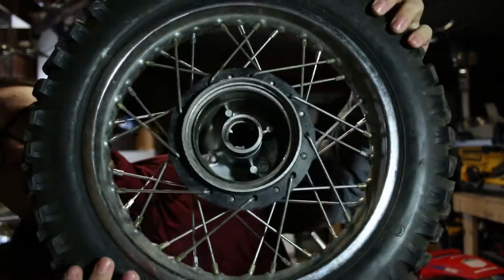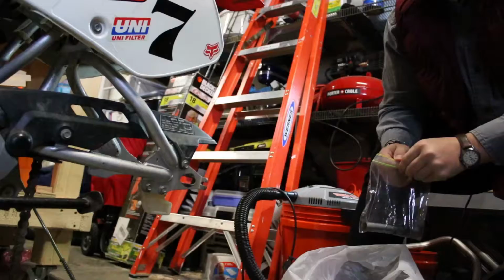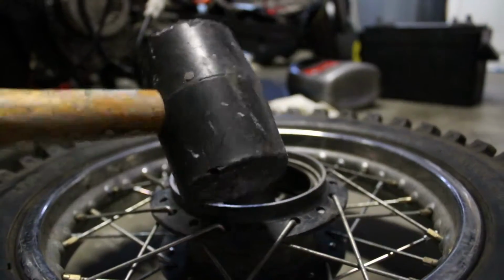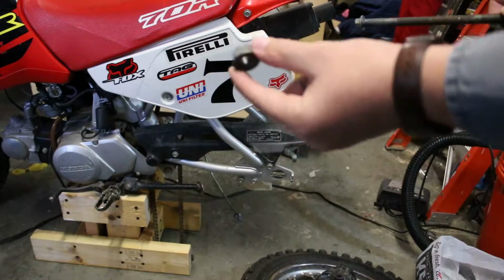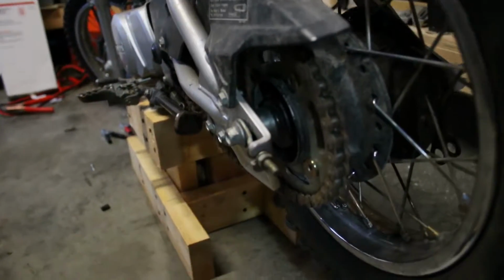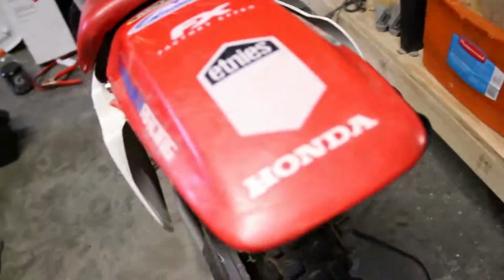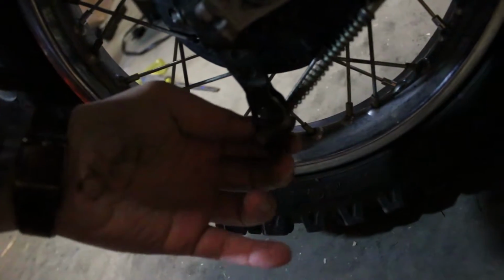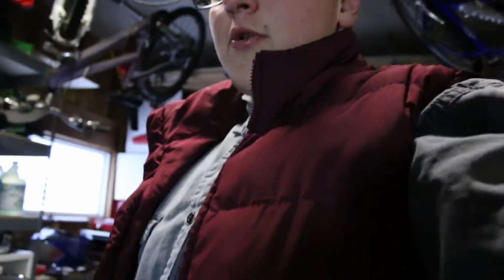finishing up! XR70 Wheel Install! EP 2